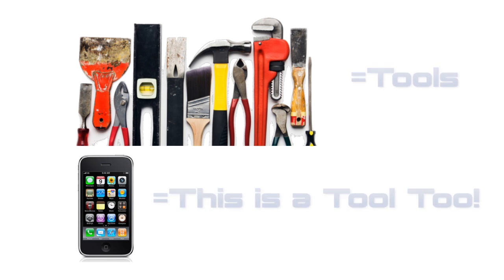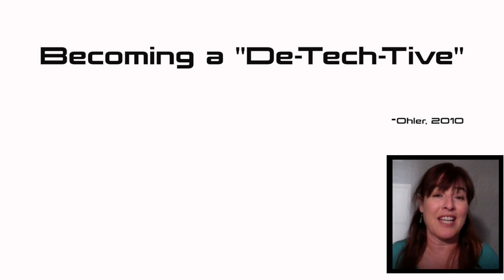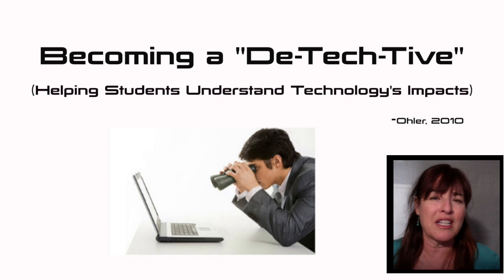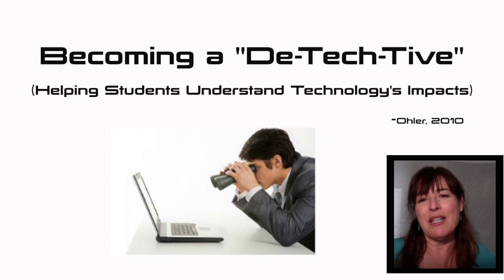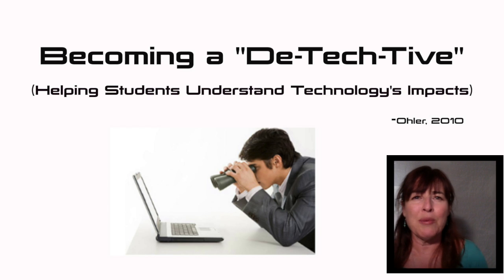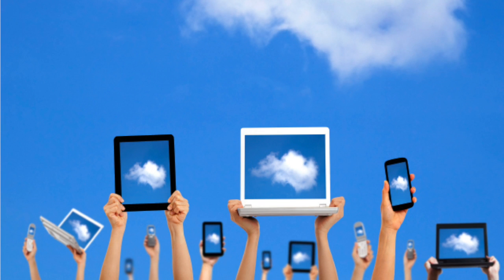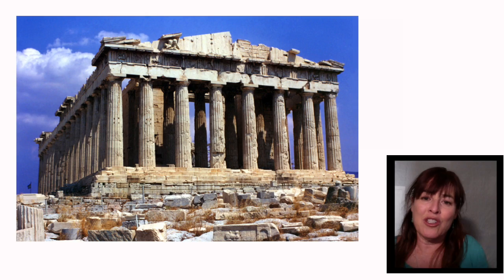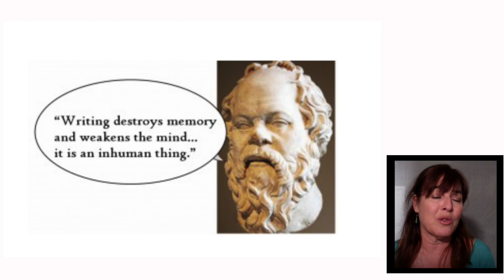Cyber Civics Lesson 1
Description of Lesson 1 of Cyber Civics, "How To Be a De-Tech-Tive" from Jason Ohler's book, "Digital Community, Digital Citizen." to learn more.